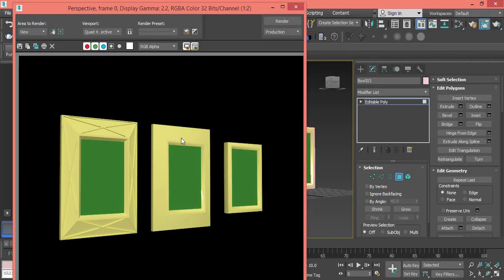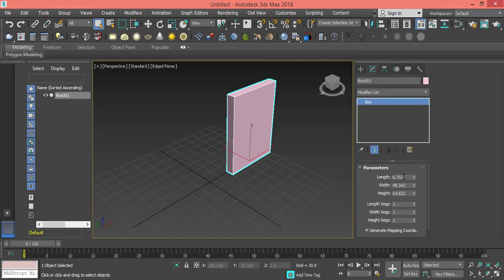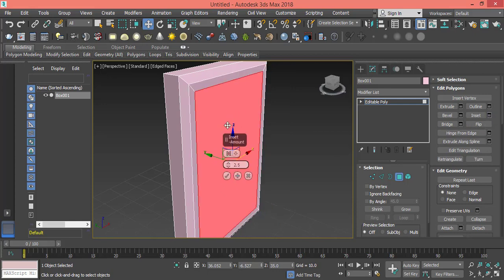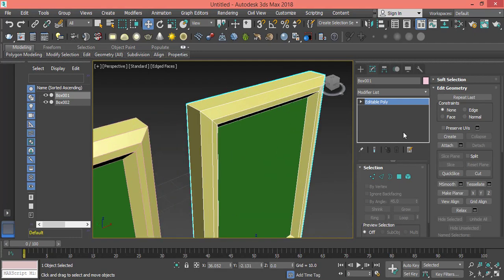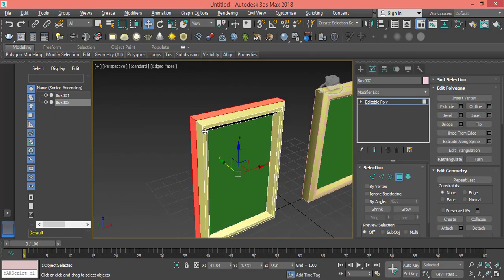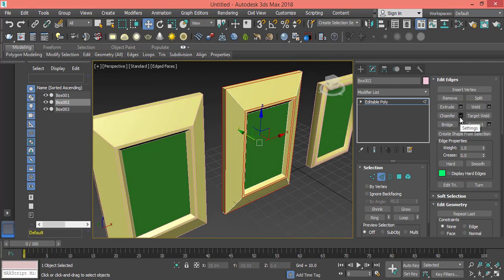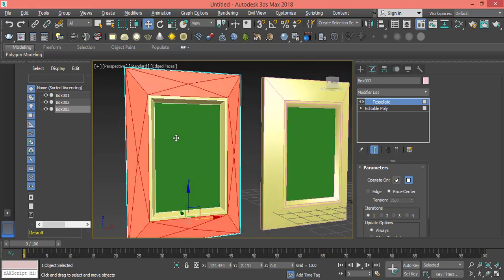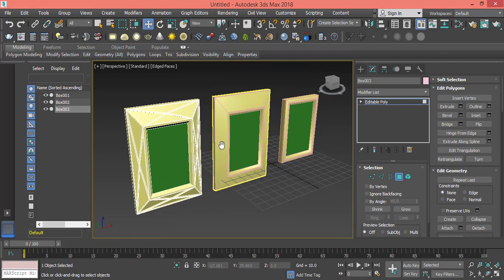3ds Max Modeling Step by Step Basic Skills - Modeling Basic - How to Model Basic Frames -L 16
3ds Max Modeling Step by Step Basic Skills -  Modeling Basic Skills - How to Model Basic Frames in 3ds max - Lesson 16
Modeled/Rendered/Animated/Fx in max standard renderer system
Get yourself a bargain for a third of it's real price, you get a full 3D PACK engine that is: modeled, animated, textured, and FX